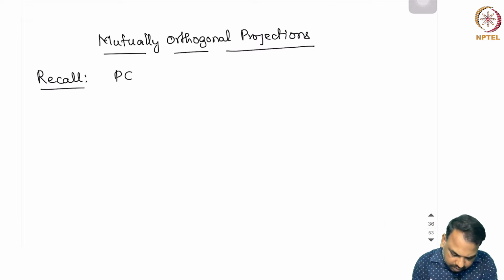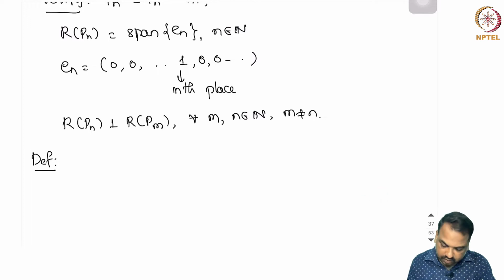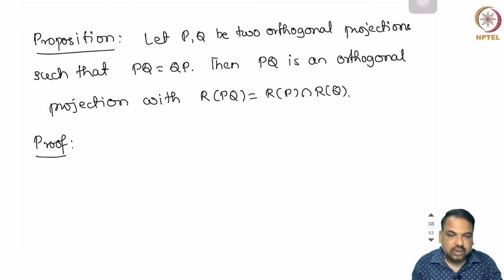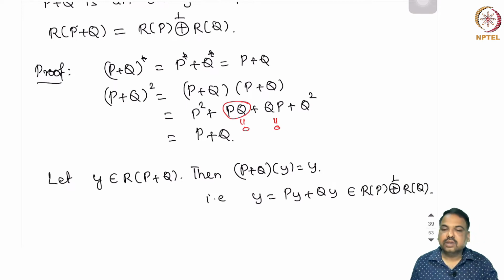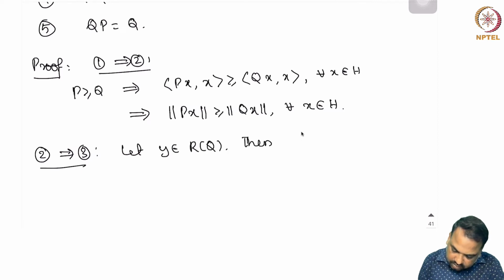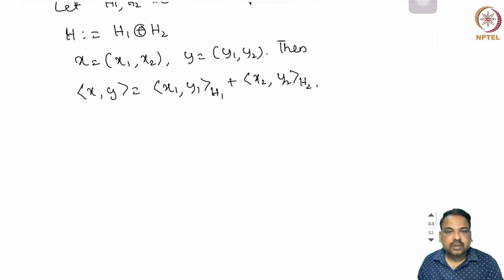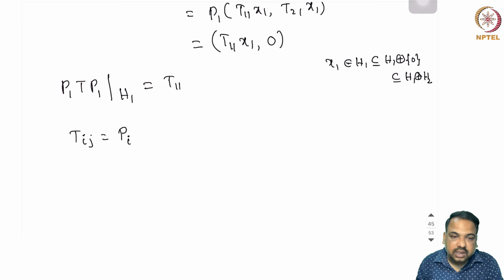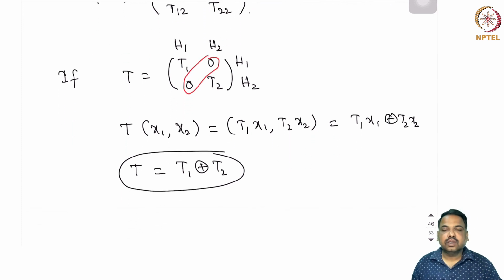Mutually Orthogonal Projections